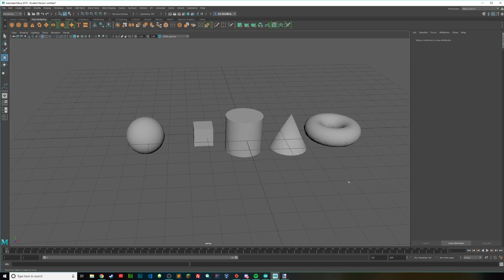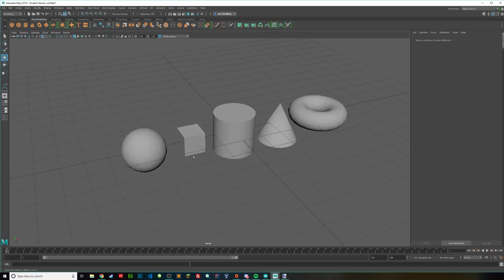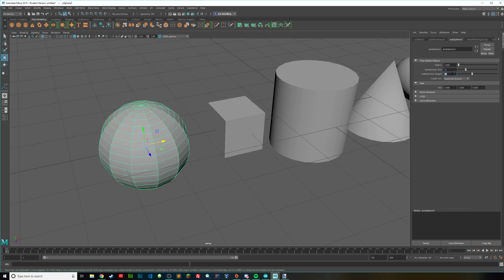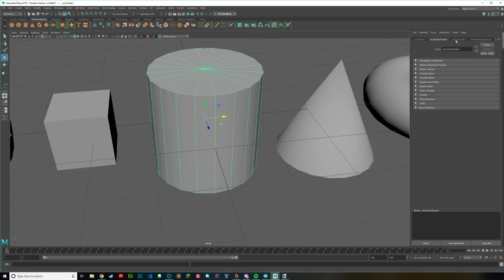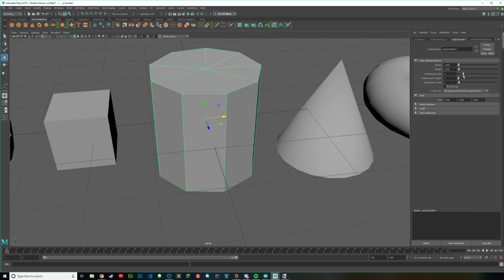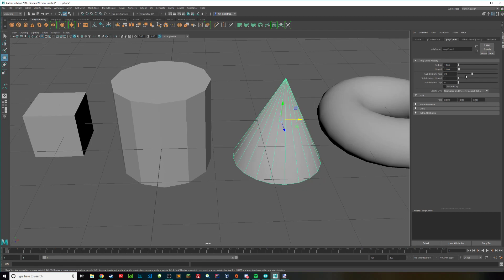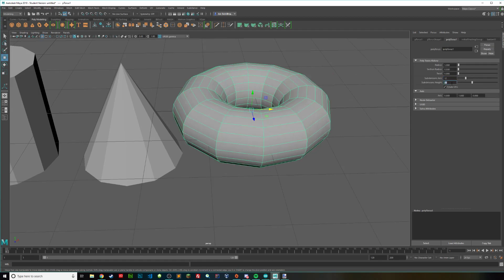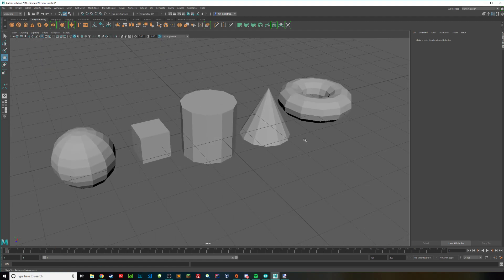How to make an object look Low Poly - Maya 2018 Tutorial